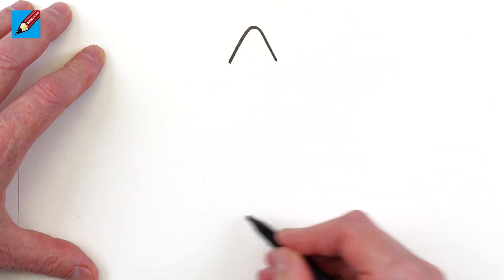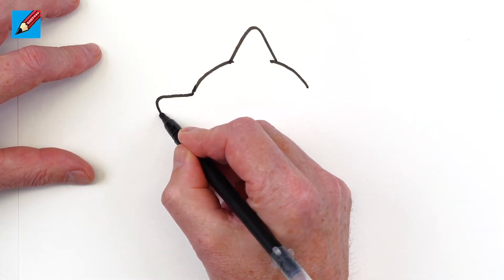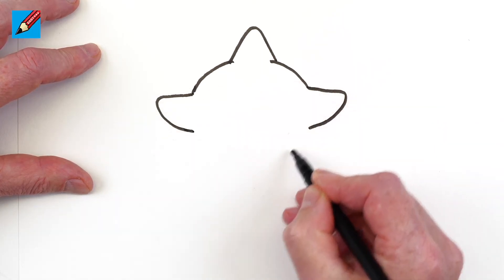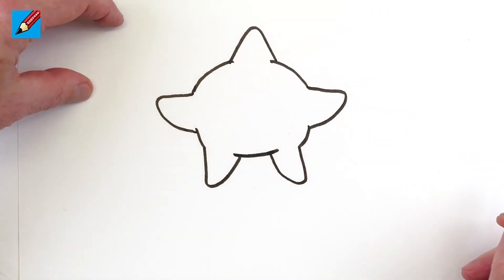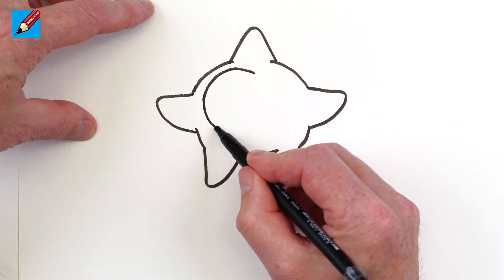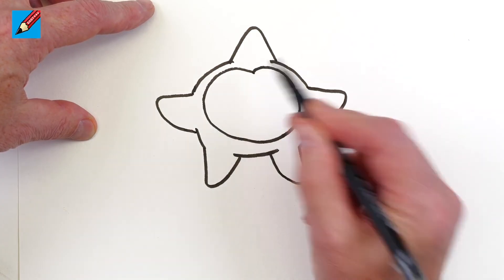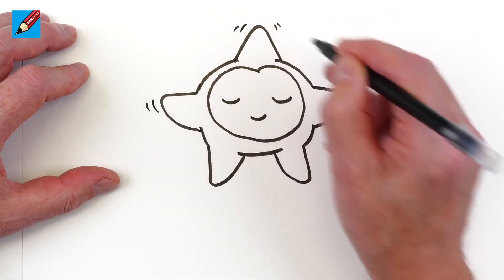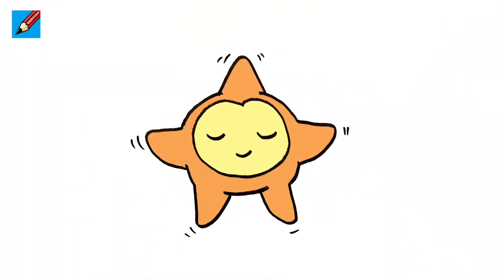How to Draw the Disney Wish Star Real Easy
Learn to Draw the Disney Wish Star Real Easy.